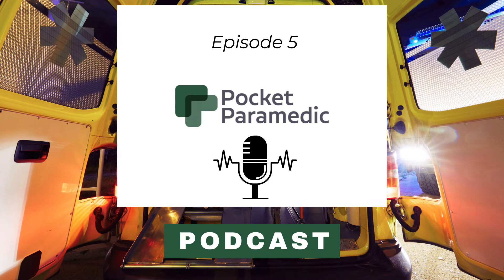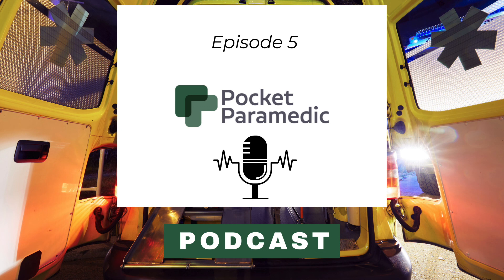PocketParamedic Episode 5 - 4 top tips to get those placement skills signed off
In this episode, Liam talks through 4 ways to help you get your competencies
signed off on placement.